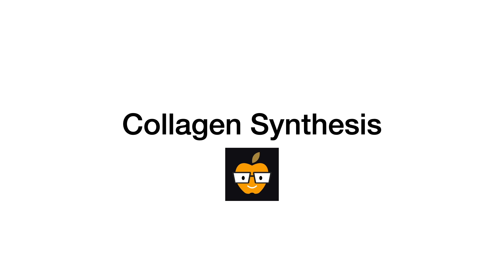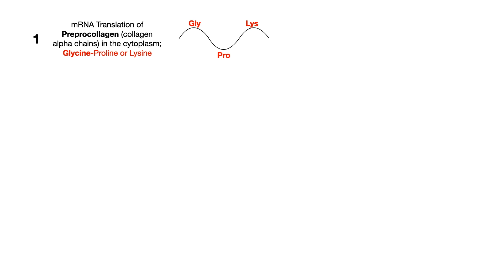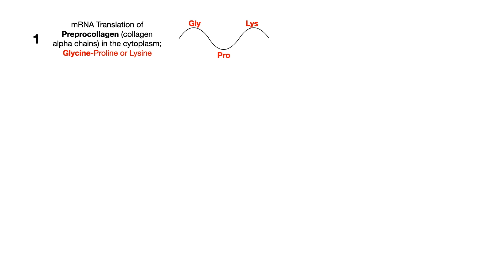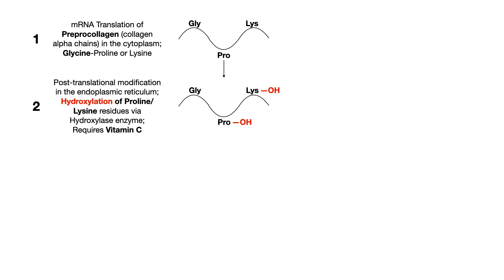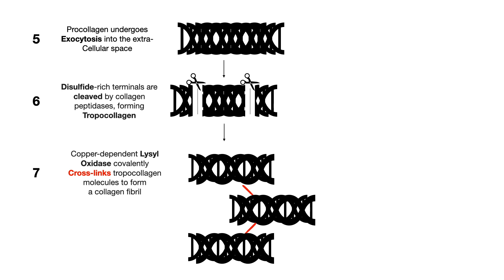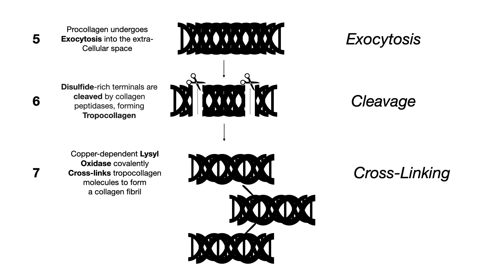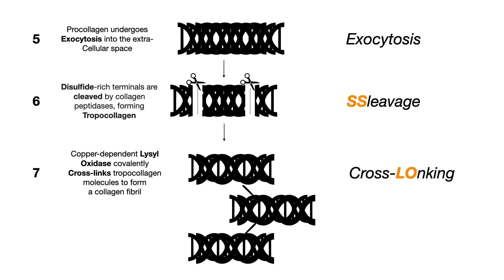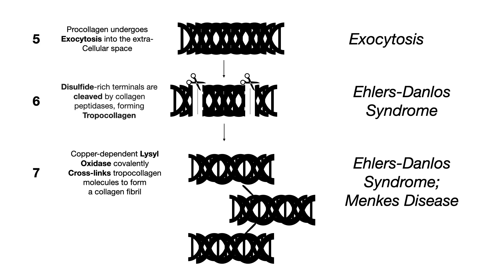Collagen Synthesis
00:00 Intro
0:22 Translation
1:41 Hydroxylation
2:25 Glycosylation
2:38 Procollagen
5:29 Exocytosis
5:42 Cleavage
6:08 Cross-Linking